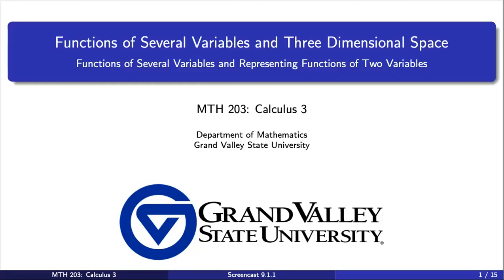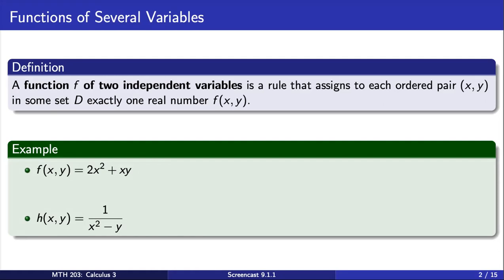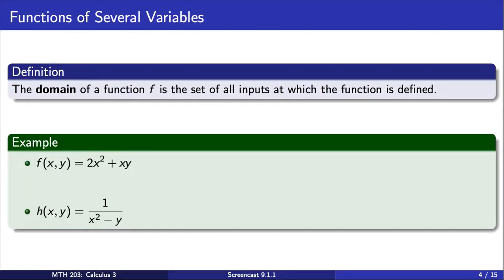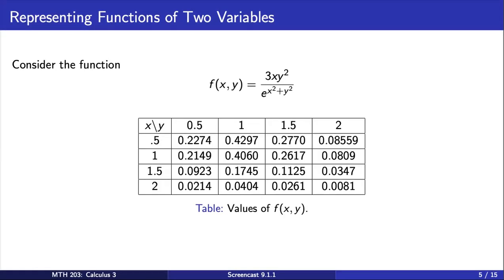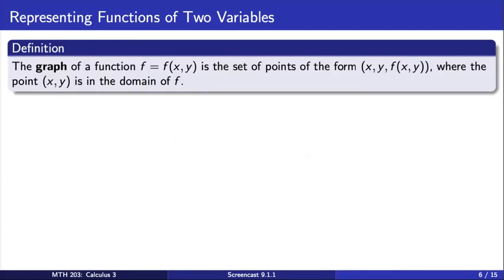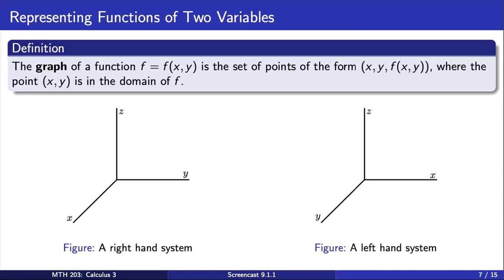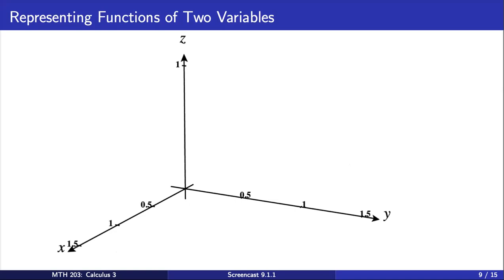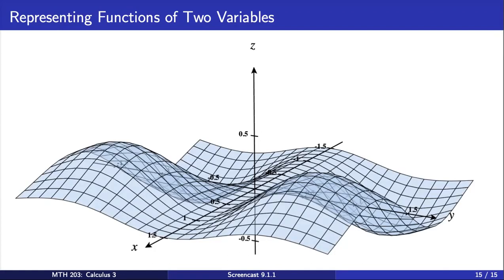Screencast 9.1.1 Introduction to Functions of Several Variables